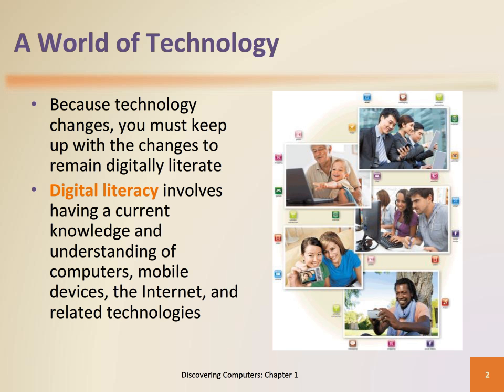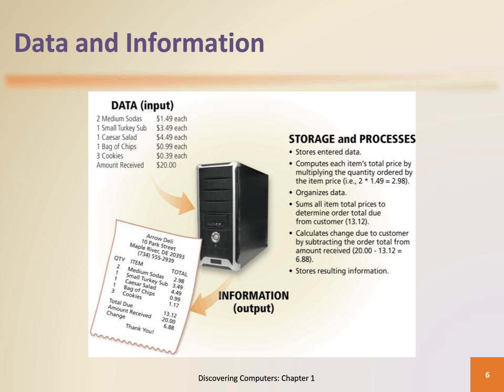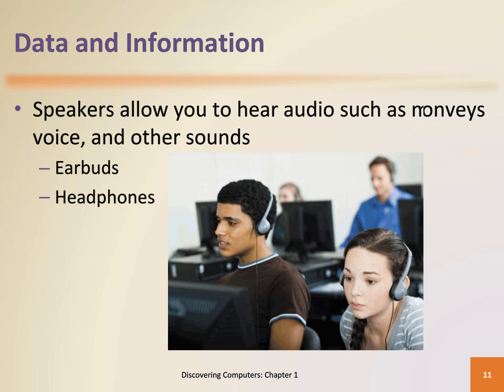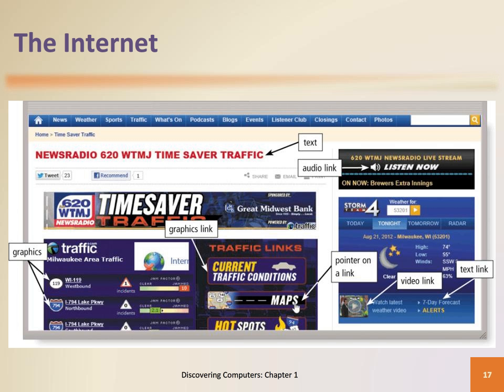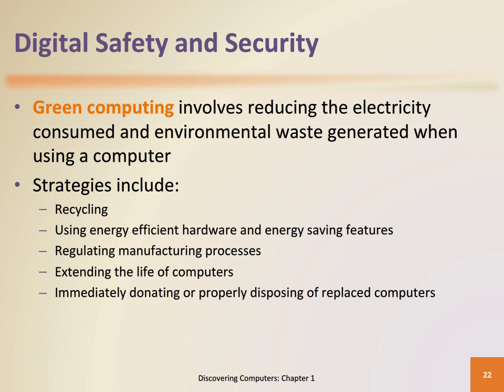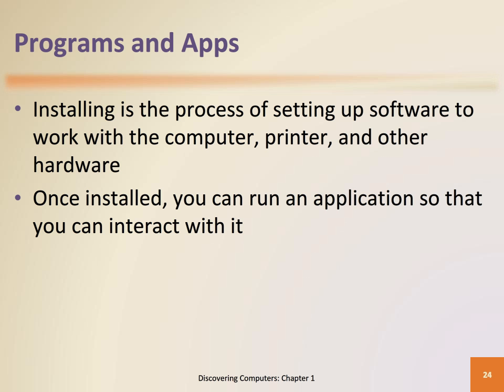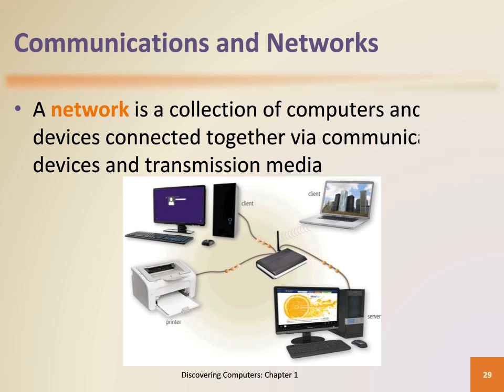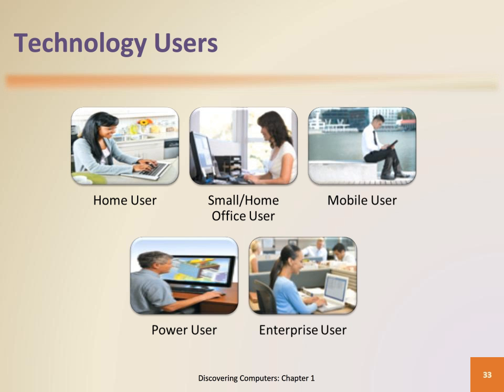Discovering Computers 2014 Chapter 1 Lecture